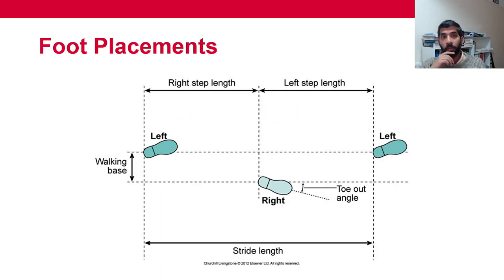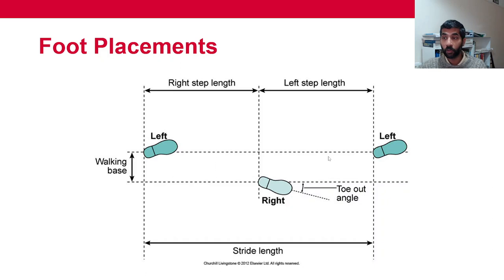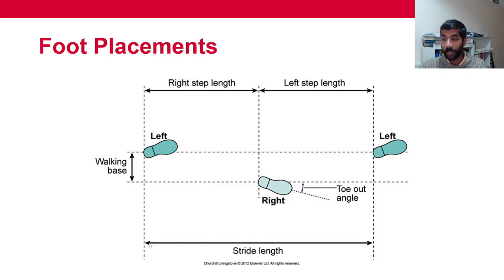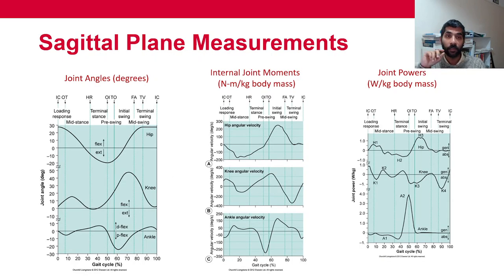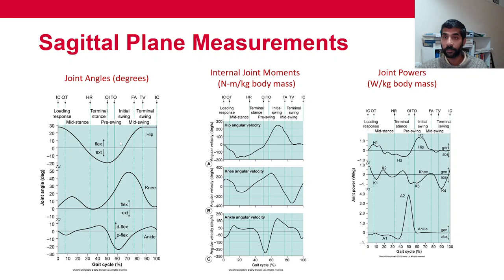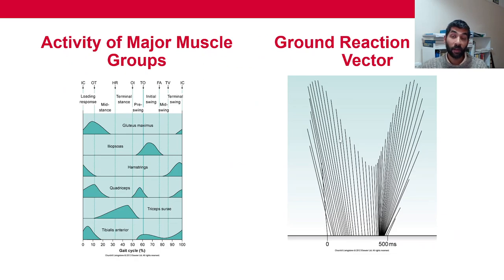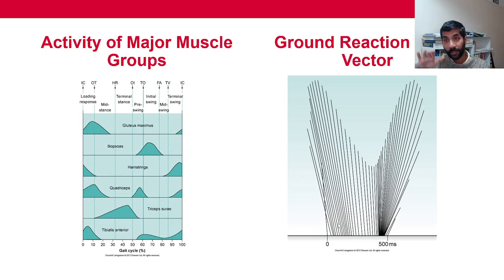CE9 3 Gait Measurements